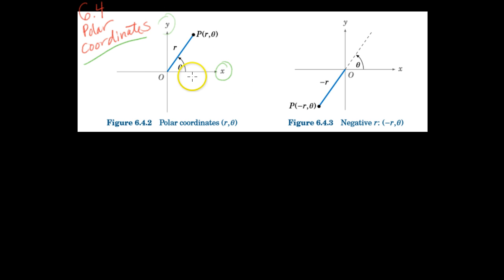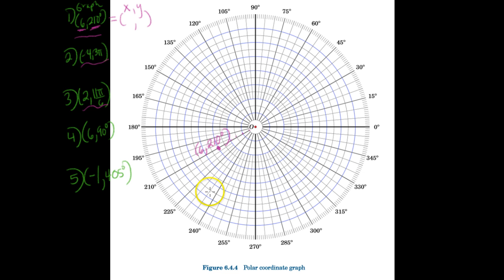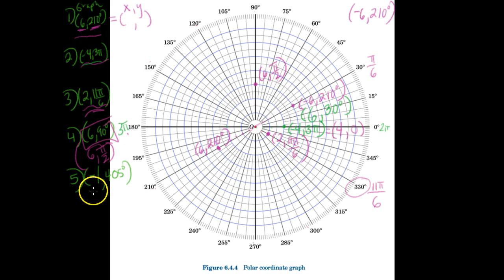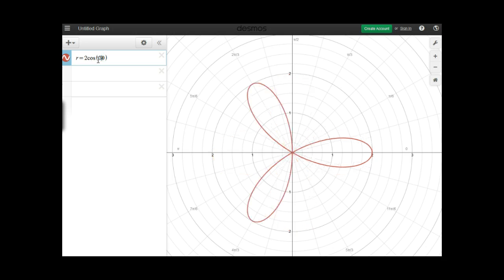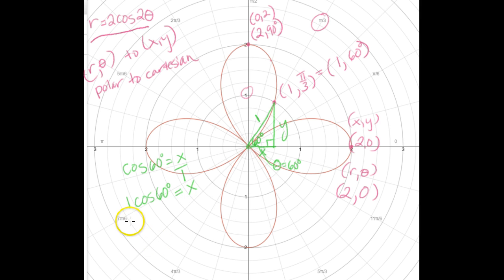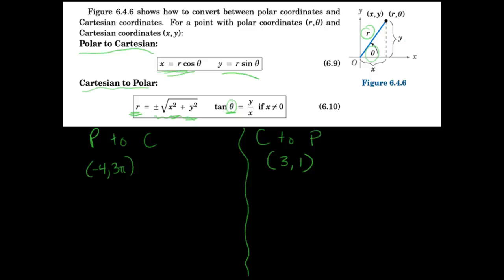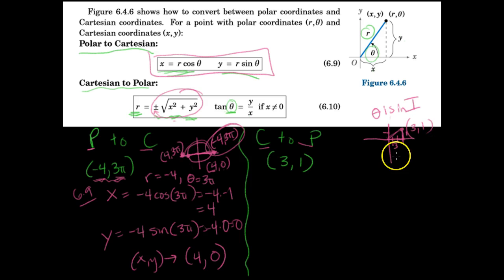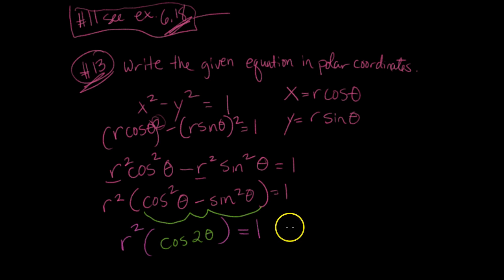6.4 Polar Coordinates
6.4 Polar Coordinates